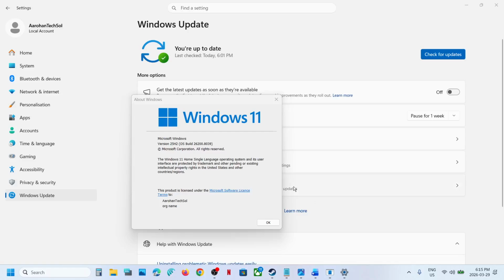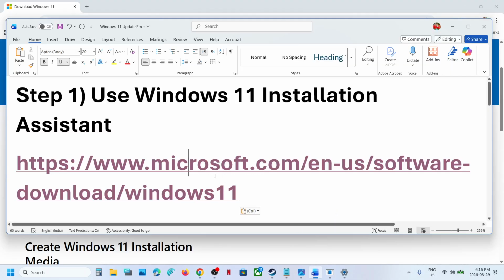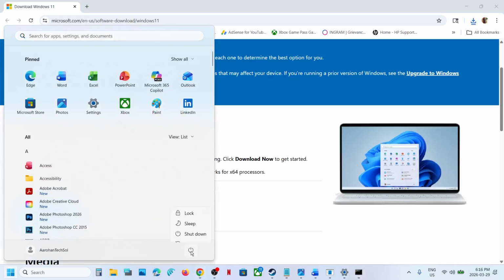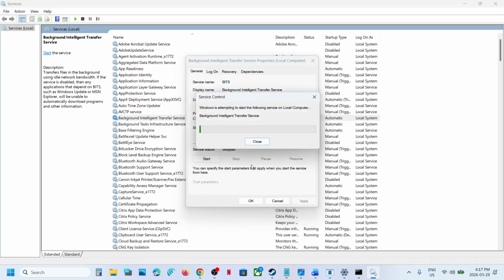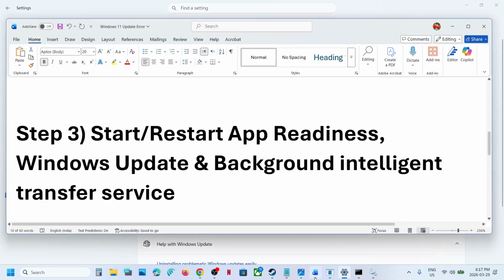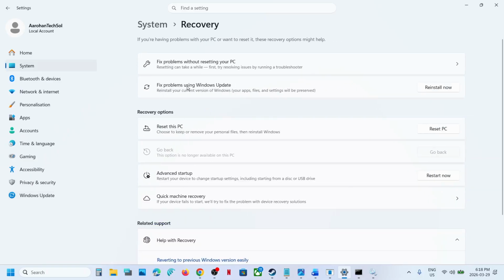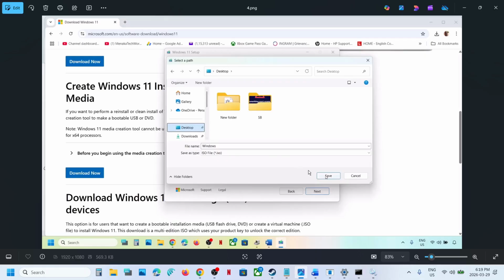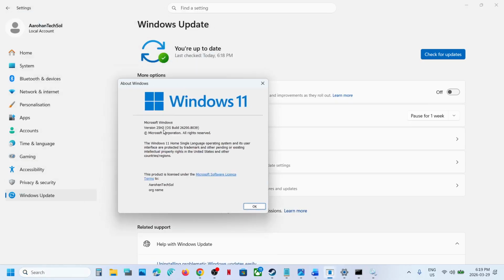Fix Windows 11 Version 25H2 Not Installing On Dell, HP, Lenovo, Asus Or Acer PC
Fix Windows 11 Update Version 25H2 Not Downloading/Installing On Dell, HP, Lenovo, Asus or Acer Computer
Step 2) Run SFC & DISM Command
sfc /scannow